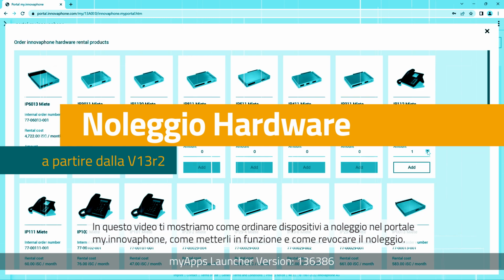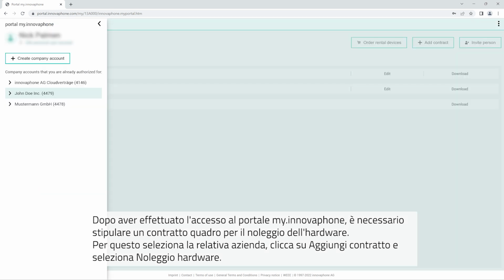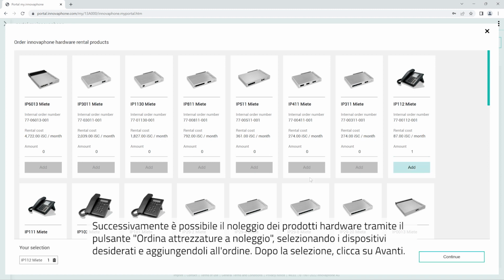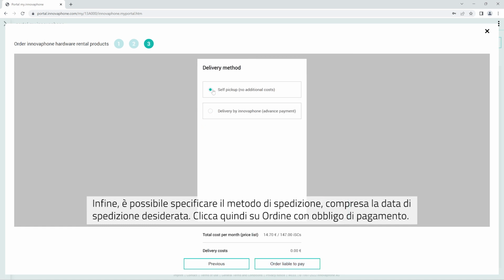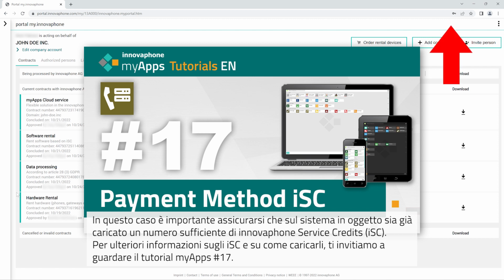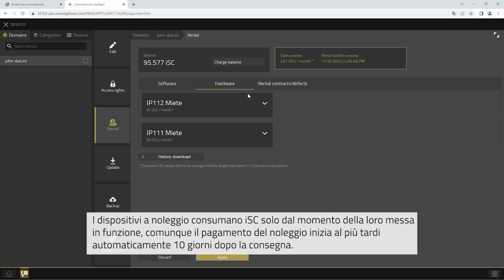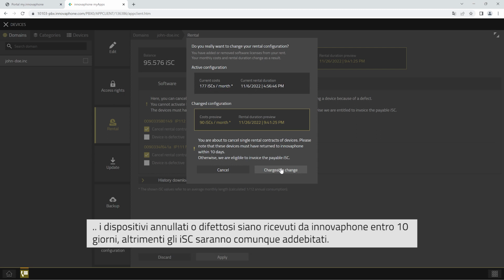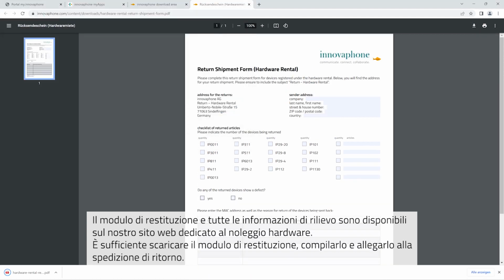#25 myApps tutorial - Noleggio Hardware (13r2, 13r3, 14rX, 15r1) | IT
In questo video ti mostriamo come ordinare dispositivi a noleggio nel portale my.innovaphone, come metterli in funzione e come revocare il noleggio.